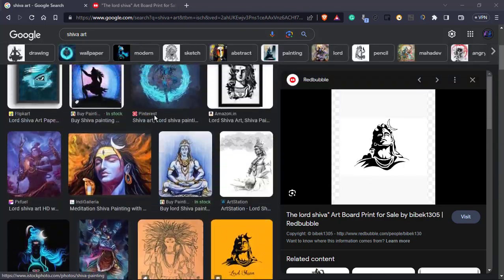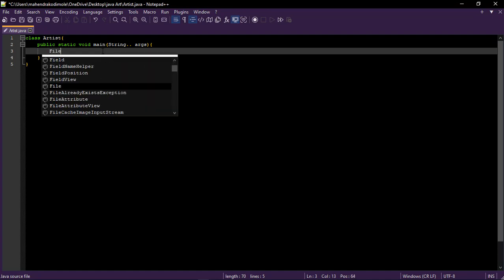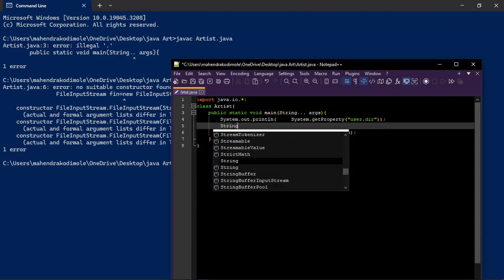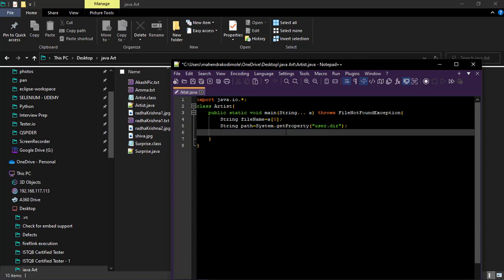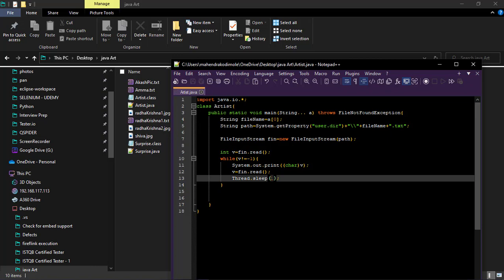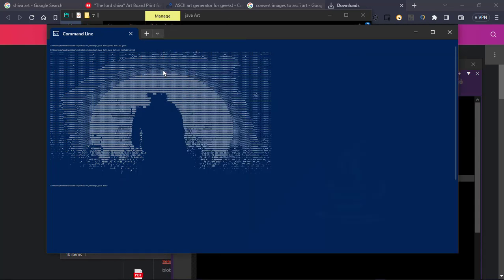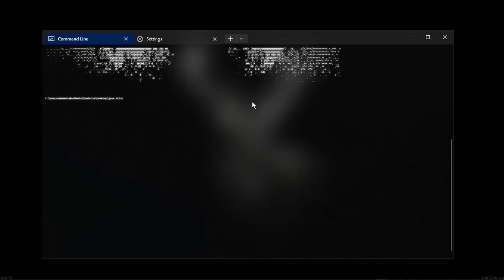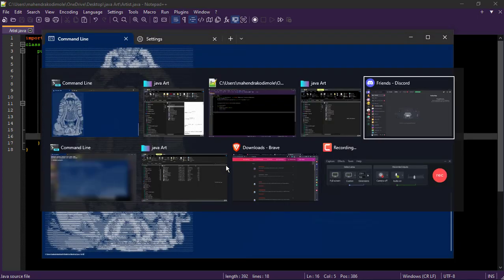Ascii Art Printng In java